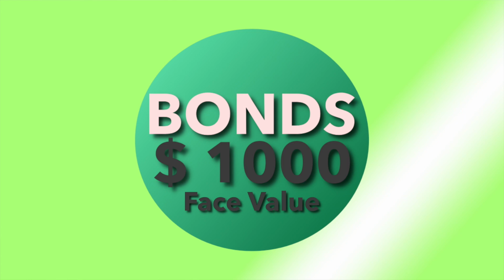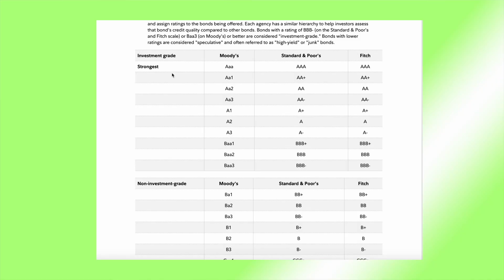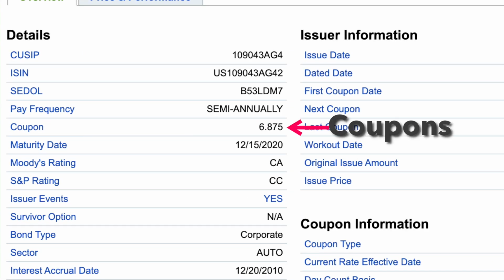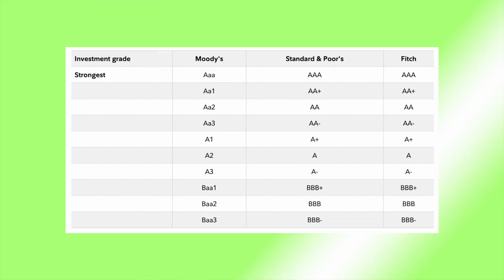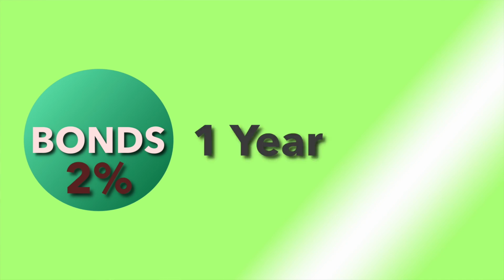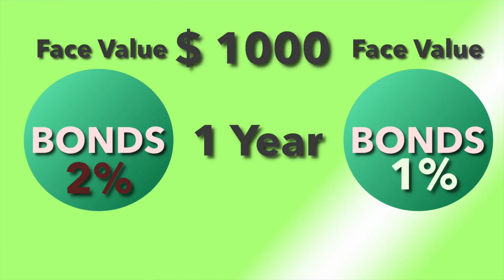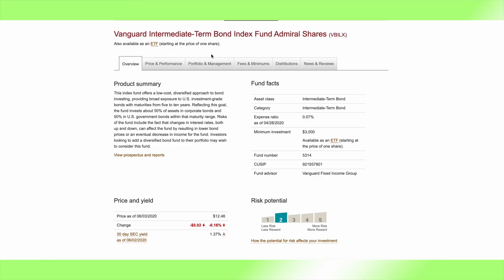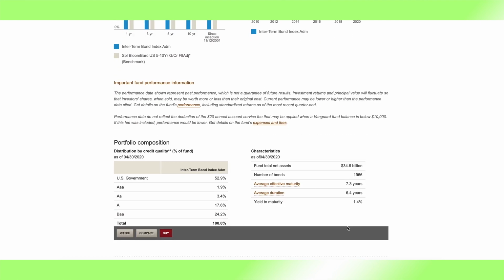How to Invest in Bonds | Vanguard Intermediate-Term Bond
How to Invest in Bonds. This video explains everything you should know about investing in bonds. Also, I demonstrated how to invest in a bond fund. Bonds are debt securities issued by a borrower in which the borrower promises to pay back the money at a specific time in the future.

Investing in Bonds is a way to diversify a portfolio and a means to earn passive income. Every investor should hold some bonds in a portfolio as this helps to manage risk and reduce portfolio volatility.

Bonds are great investments to have when the environment is suitable because bonds are sensitive to interest rate risk. Bonds that are currently getting issued are not attractive to investors because the current interest rates are low. That explains the reason the stock market is quick to recover because people prefer to invest in stocks over bonds for greater returns. That also comes with risks of losing a lot as well since the stock market is sensitive to the economic "health". This is the reason why investing in bonds through the index or mutual funds seems like a better way to go. By choosing a fund approach, the amount of work required to manage the investments is reduced and the inherent diversification of funds does help to further reduce risk.

ROBINHOOD FREE STOCKS
M1 Finance
Give $10, get $10!✅
SOCIAL MEDIA LINKS
BOOKS
Investing 101: From Stocks and Bonds to ETFs and IPOs, an Essential Primer on Building a Profitable Portfolio (Adams 101)

The Intelligent Investor: The Definitive Book on Value Investing. A Book of Practical Counsel (Revised Edition)

The Book on Rental Property Investing: How to Create Wealth and Passive Income Through Intelligent Buy & Hold Real Estate Investing!

The 5 Second Rule: Transform your Life, Work, and Confidence with Everyday Courage

GEAR
Mic cable.
Mic Arm
Condenser Mic
Audio Int.